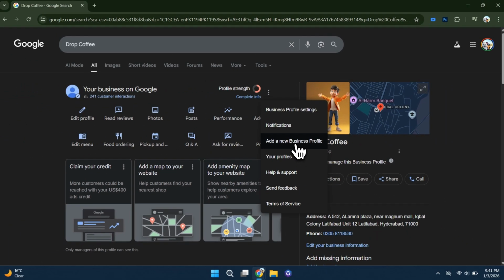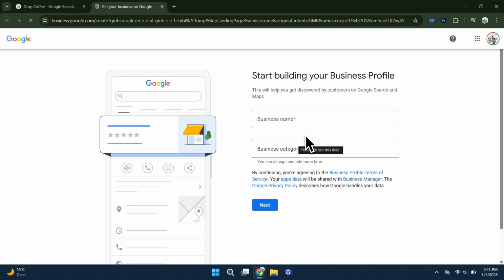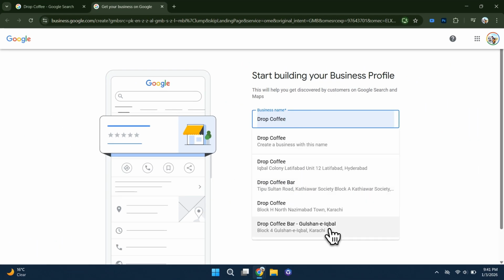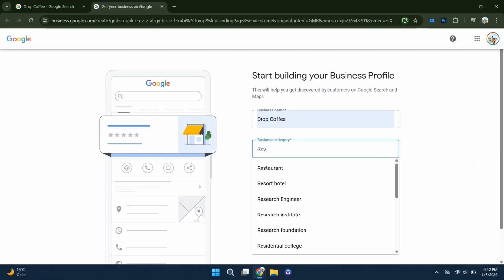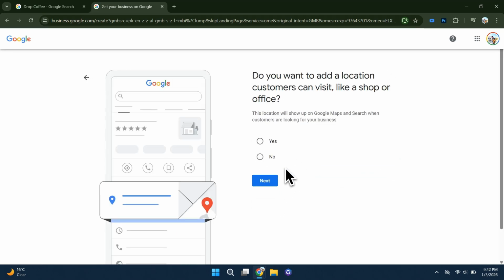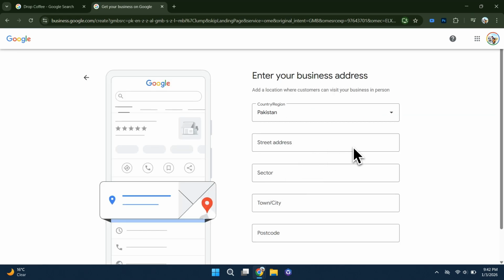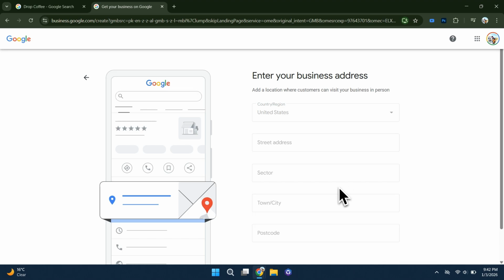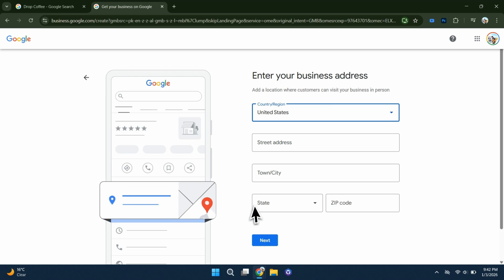How to Add a Second Location to Google Business Profile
Want to add a second location to your Google Business profile? In this video, I’ll show you step-by-step how to add and verify another location for your business on Google Maps. Perfect for owners expanding their business, franchises, or multiple branches, this tutorial ensures your new location shows up correctly and reaches more customers.